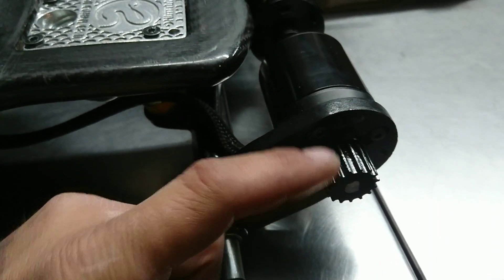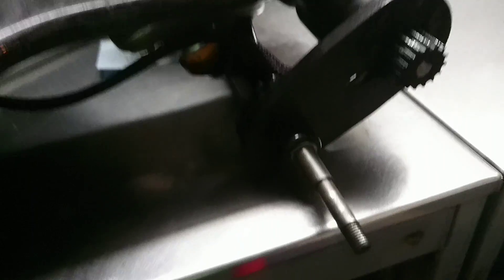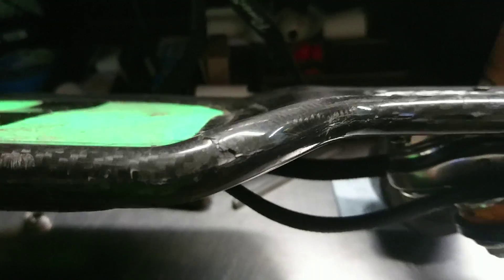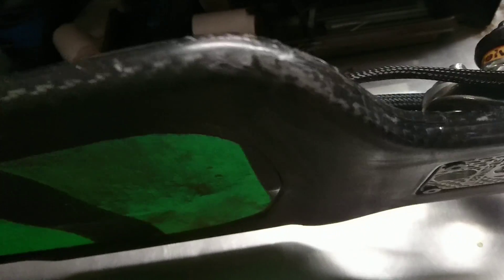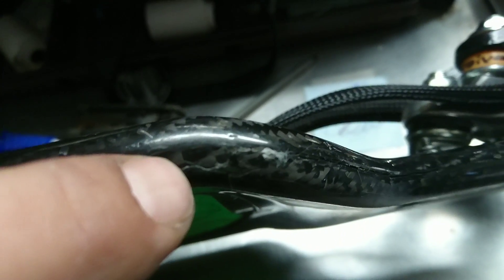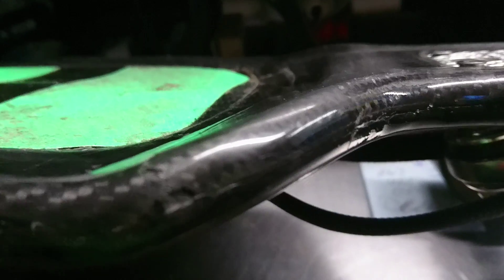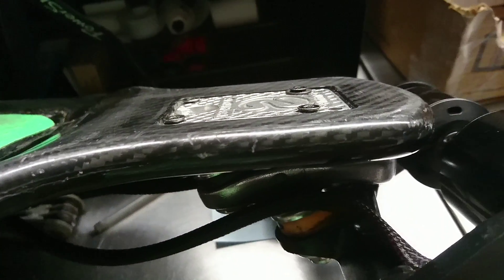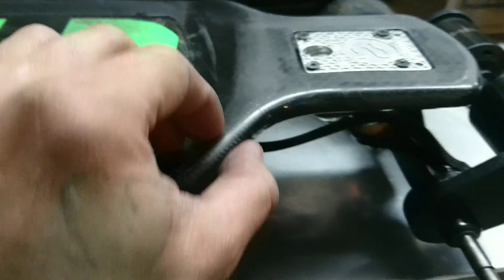Weak Carbon Fiber on the Evolve Carbon GT Electric Skateboard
I was doing a thorough inspection on my board and I came across this. I had never noticed any issues before I do keep an eye on it because I have seen that there have been a lot of problems with these boards cracking and breaking. if I had not noticed this now I'm sure the board would eventually if cracked in half. now I need to reinforce the board so it doesn't do that. in less than six months this board has had more problems related to poor quality then I would have ever imagined. watch and listen unfortunately I have to say some things I don't want to.